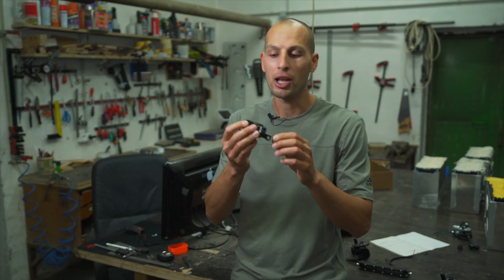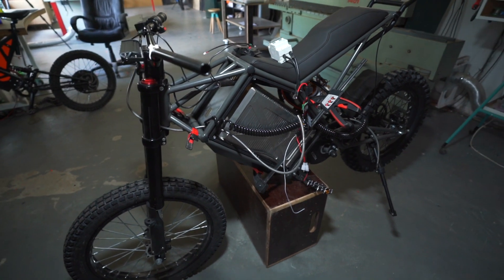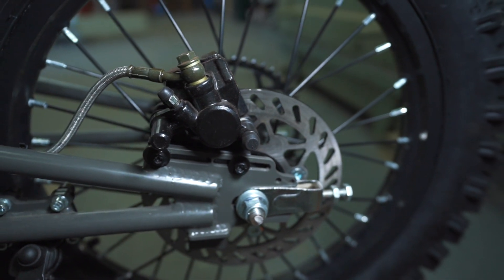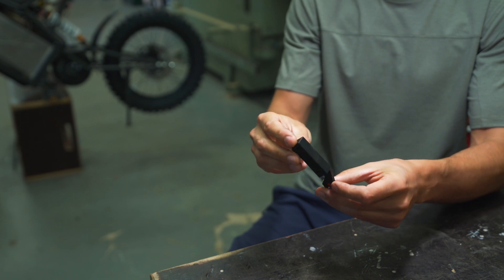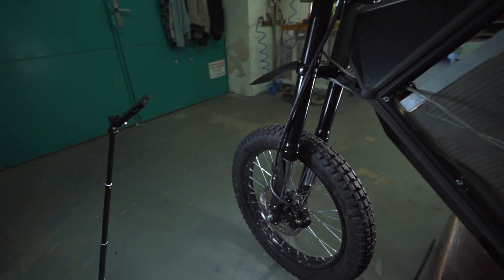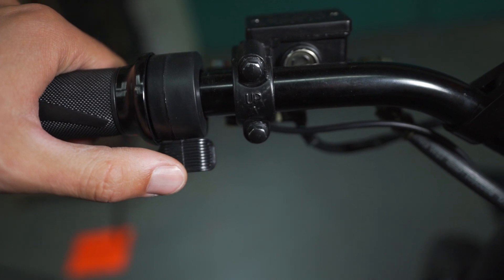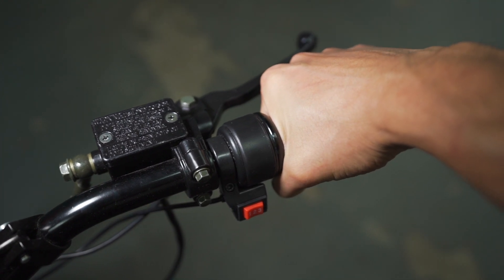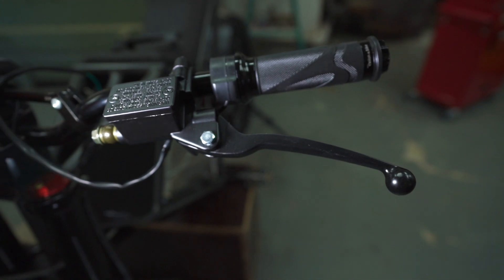Powerful Electric Bike Needs Custom Motorcycle Brakes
We’re prepping a new batch of CyberBikes, and with them will come an upgraded suspension and our newest motorcycle brakes, which is what we were focused on this week. With each batch I’m trying to come up with new ways to add value, and these custom brakes are incredible for electric bikes that are heavy, fast, and powerful.

Price of CyberBike: 6,800 Euro (plus shipping)
CyberBike Specs:
 - 27kW peak power
 - 3,2kWh battery
 - 3kW built-in charger
 - 120kmh max speed (75 mph)
 - Range over 100km (60 miles)
 - Custom 3D printed panels (any color you want)

Did you appreciate this video?
Special thank you to David Řezáč and Benn Stratton for supporting this video!
If you’re new to electric vehicles, I suggest watching my DIY eBike playlist and getting to know eBike v4.2

I’ve created a Parts List and a Video Guide to help you with building your own eBike.

eBike v4.2 Specs:
 - 100km/h max speed (62 MPH)
 - Range around 80km (50 miles)
 - Weight: 62kg (136 lbs)
 - 0-100 acceleration in 10 seconds
 - Regenerative breaking
 - Built-in charger & bluetooth connectivity
We use the Original Prusa I3 MK3S for 3D printing. Prusa has been an avid supporter of what I’m trying to achieve with these eBikes. Thank you Prusa for supplying us with these printers; I couldn’t be happier!